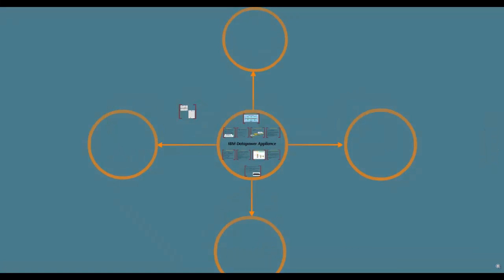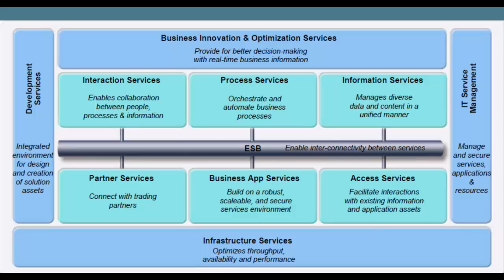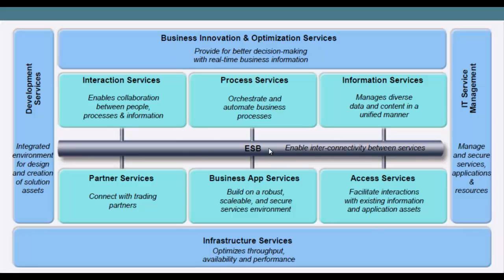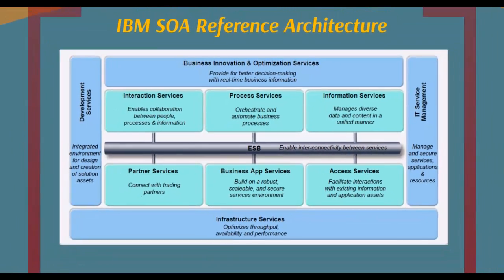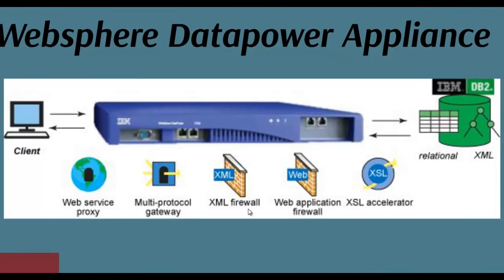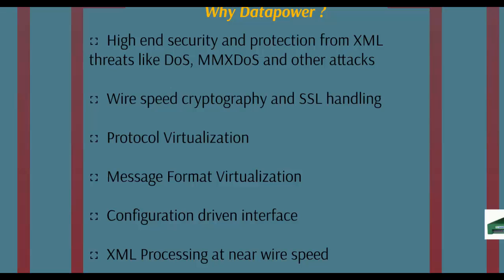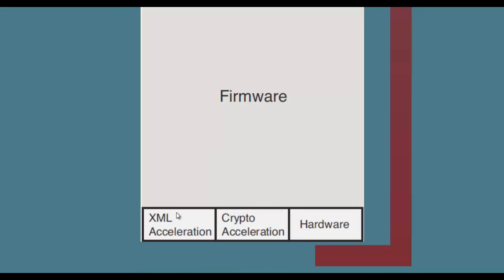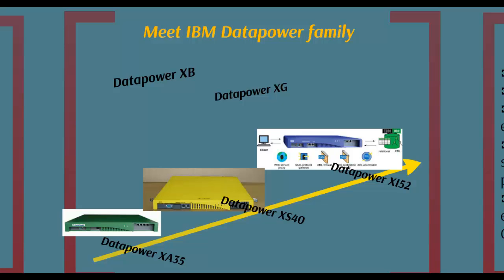What is IBM Datapower Appliance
This video introduces you about IBM DataPower Appliance, its relevance and why it is used as DMZ ready device. This is introductory level video with theoretical introduction of IBM DataPower. For practical understanding about how to do specific things [like configuring protocol conversion etc..] refer to my other videos on my channel. You can refer to other videos on my channel to know more about IBM DataPower XI52 appliance. You can always connect to me via LinkedIn or visit my Google+ profile.

Update (26-May-2024): Appliance types such as XI52, XG45 etc no longer being sold by IBM. Check my other video to know more about a common hardware platform called IDG. All DataPower appliances are now IDG at their core. You will need to add modules on top of it to bring required functionality (such as mainframe connectivity).